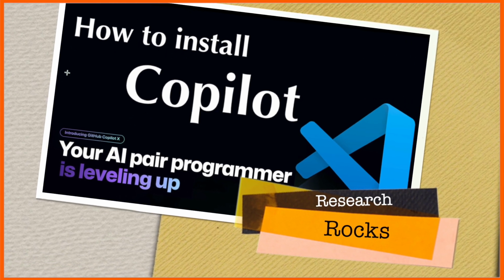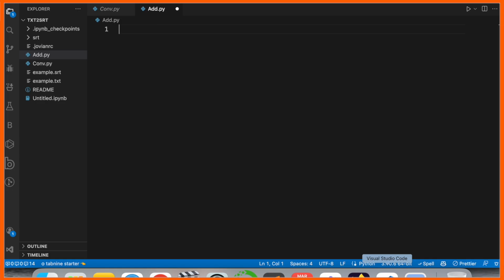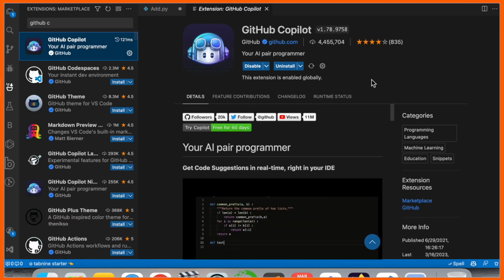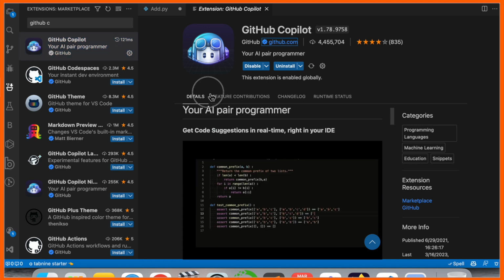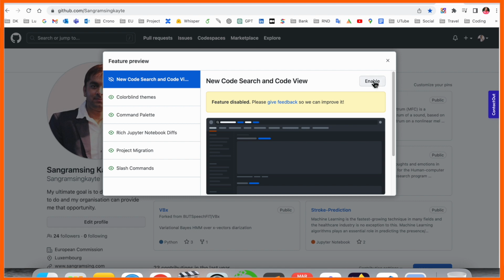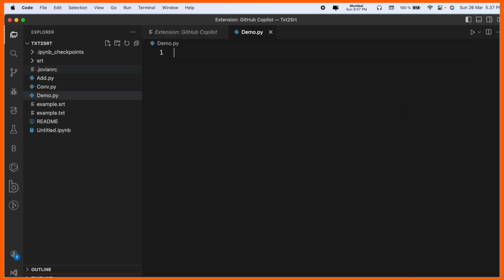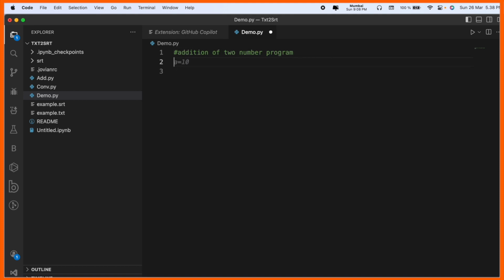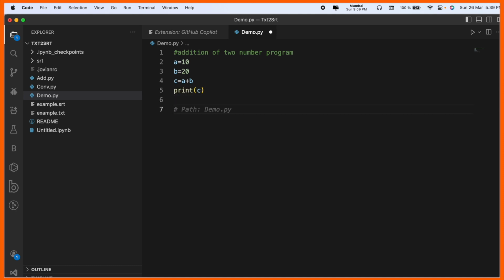How to install Copilot in Visual Studio Code | Getting started with GitHub Copilot in VS Code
We'll see in this video, In the Visual Studio Code Marketplace, go to the GitHub Copilot extension page and click Install. A popup will appear, asking to open Visual Studio Code. Click Open Visual Studio Code. In the "Extension: GitHub Copilot" tab in Visual Studio Code, click Install